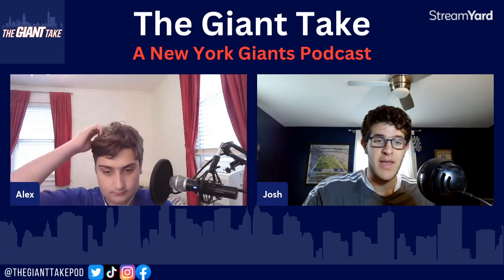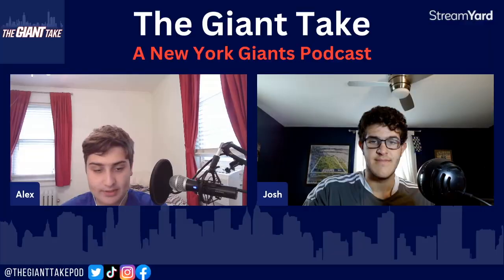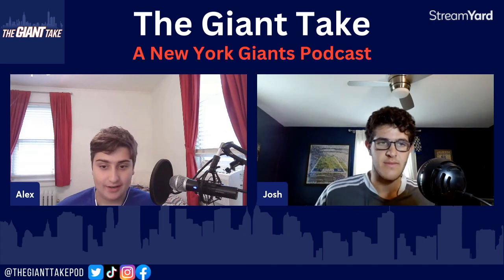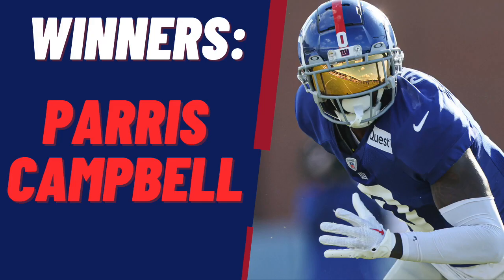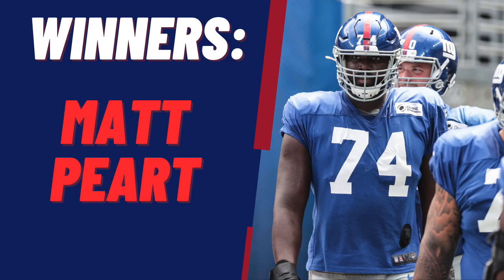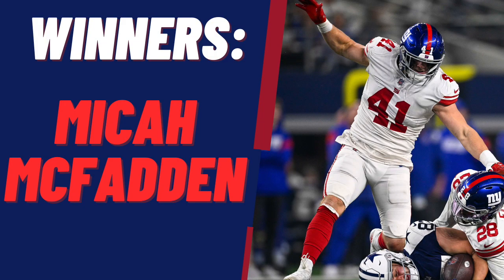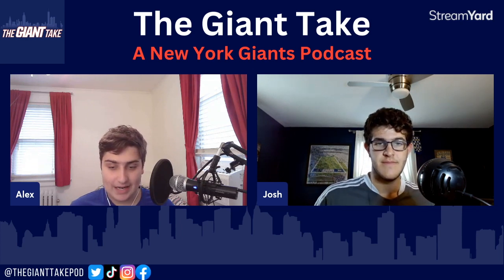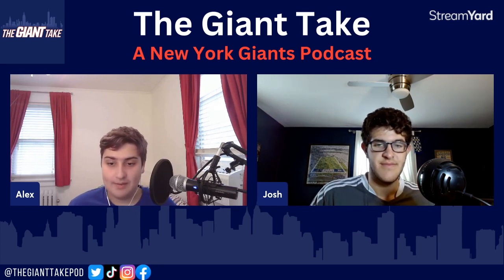New York Giants Training Camp Winners and Losers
In this podcast clip, Josh and Alex talk about players that impressed during training camp while also mentioning the ones who underperformed.

Follow the podcast on Twitter and Tik Tok @TheGiantTakePod

Follow the podcast on Instagram and Facebook @The Giant Take Podcast

Josh on Twitter @JoshSolo29 and Alex on Twitter @anorian23